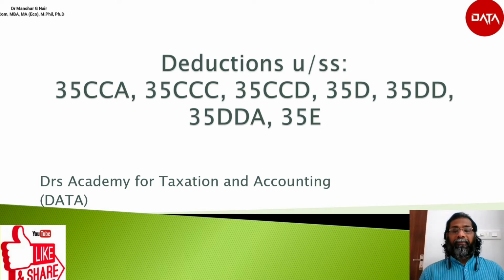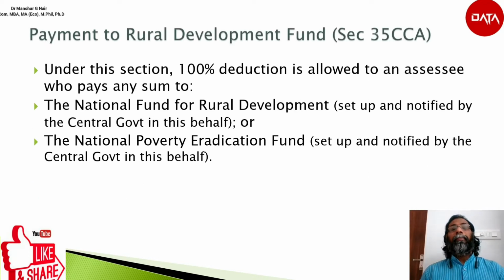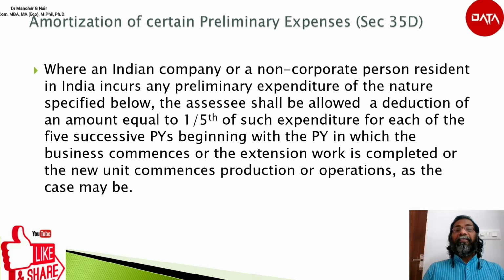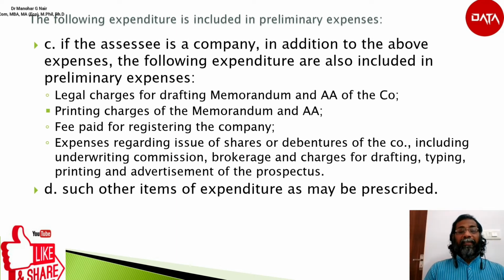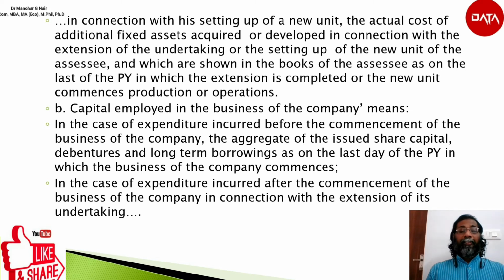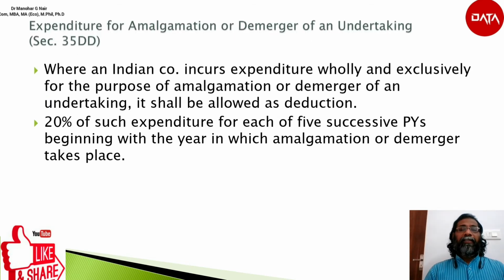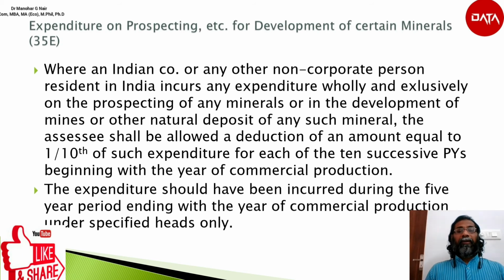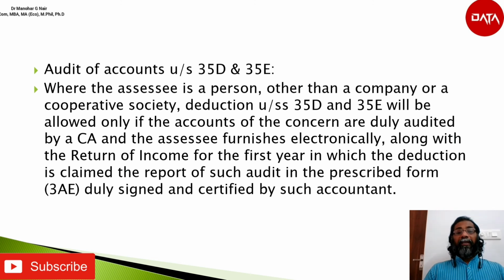INCOME TAX: 53 PGBP: DEDUCTIONS U/Ss 35CCA 35CCC 35CCD 35D 35DD 35DDA 35E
This video describes the important deductions while computing Profits and Gains of Business or Profession as per sections 35CCA, 35CCC, 35CCD, 35D, 35DD, 35DDA and 35E.